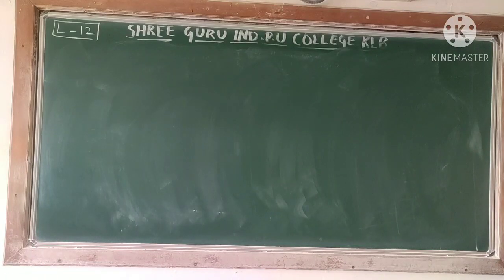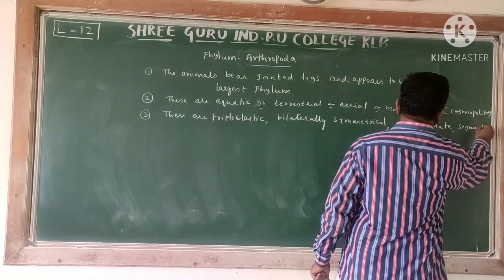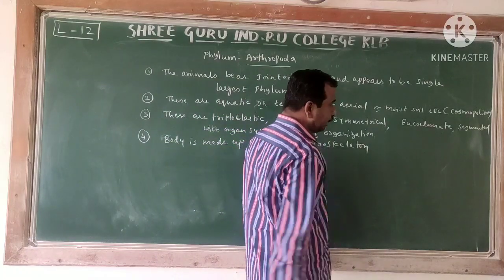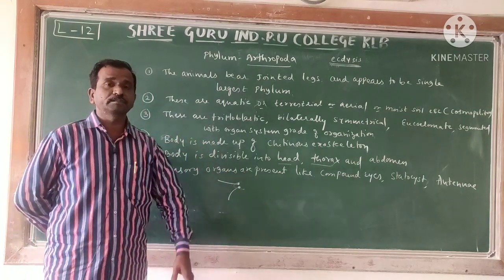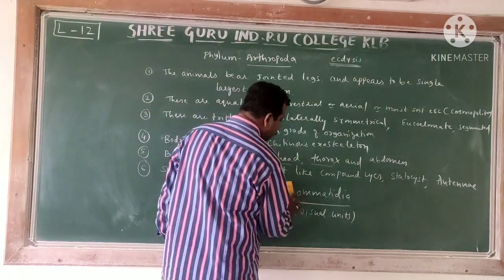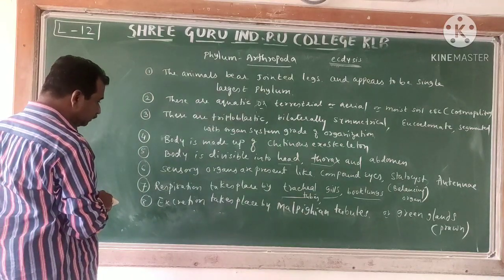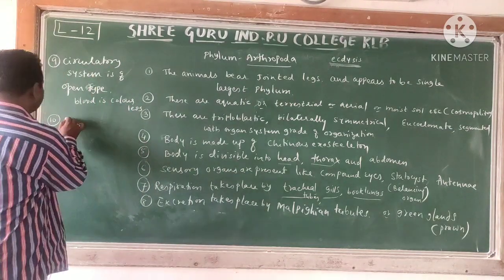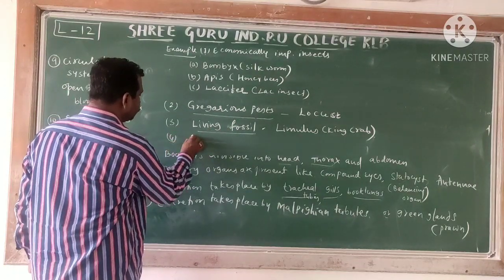PUC- 1, Biology, Chapter-4, Lecture -7, Topic : ANIMAL KINGDOM : BY VIKAS M.SIR